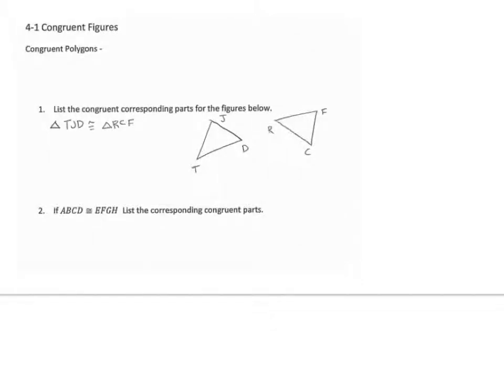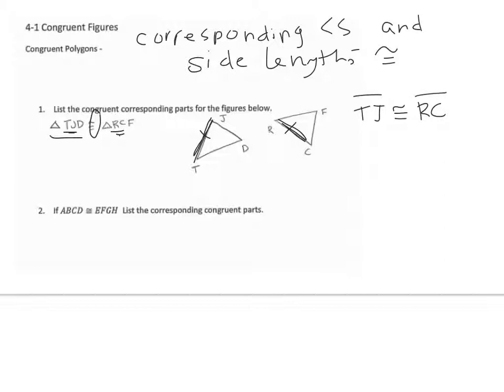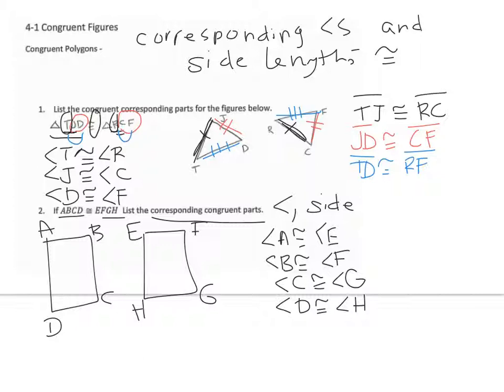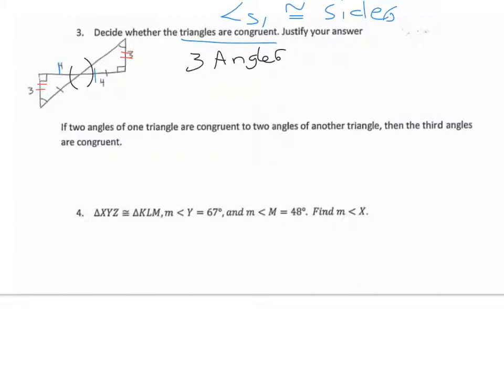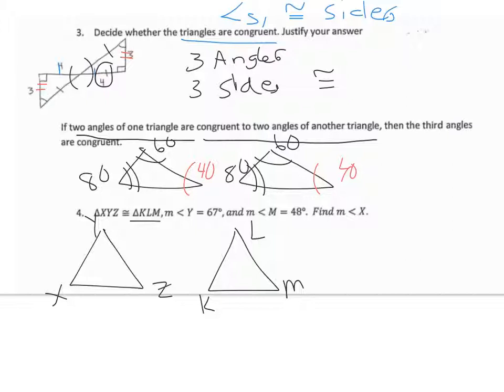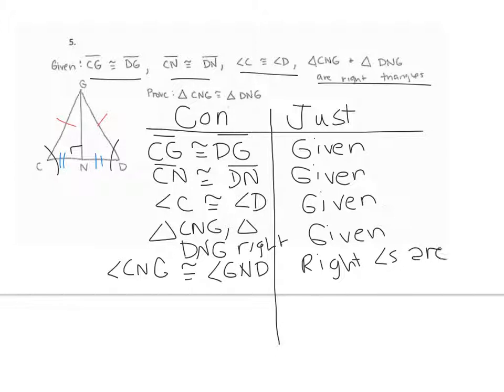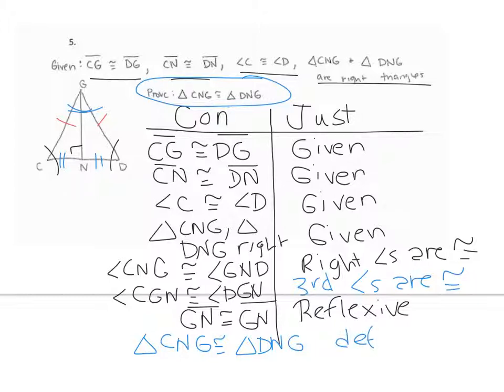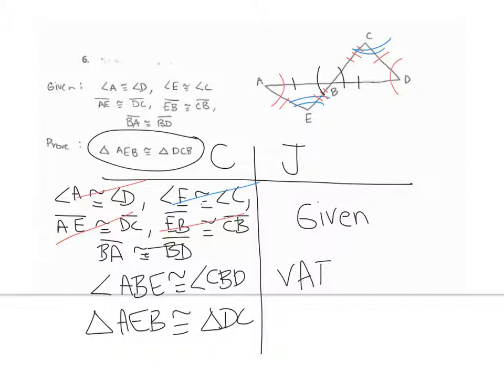Explanation for Geometry 4.1